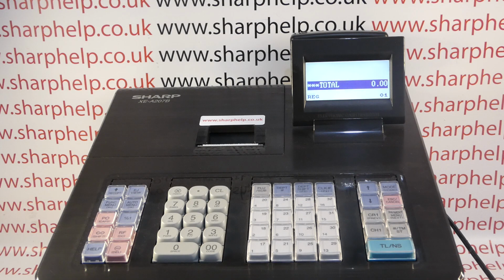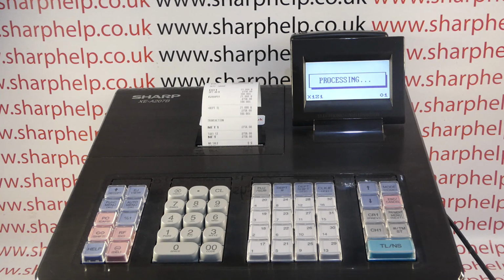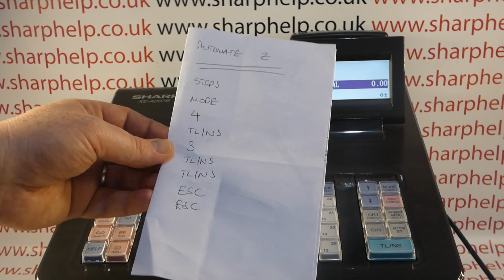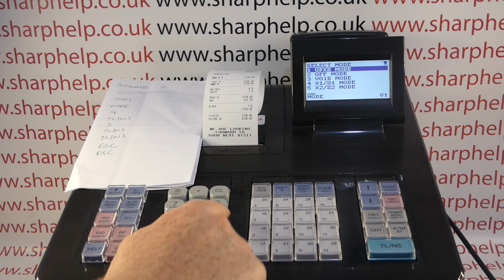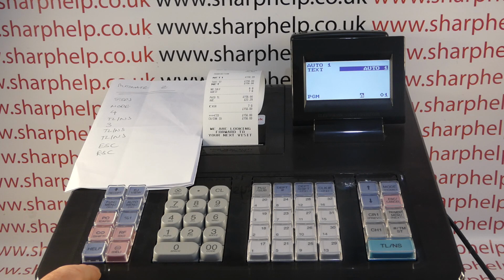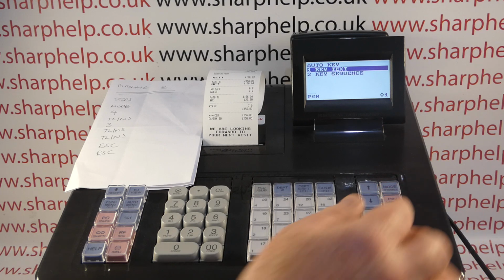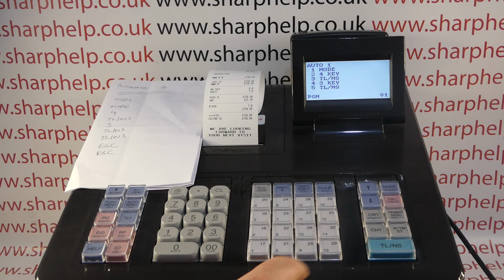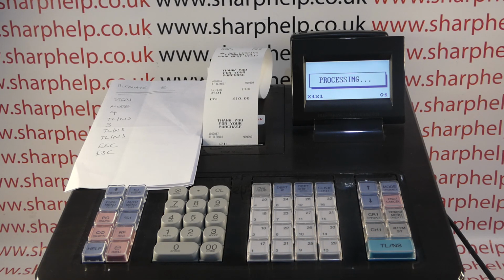AUTO KEY Macro Sequence Programming For Fast Z1 Financial Sales Report Sharp XE-A207 / XEA207 Tills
How to automate and improve the accuracy of the Z1 end of day sales report using the ATUO KEY function on your Sharp XE-A207 cash register.